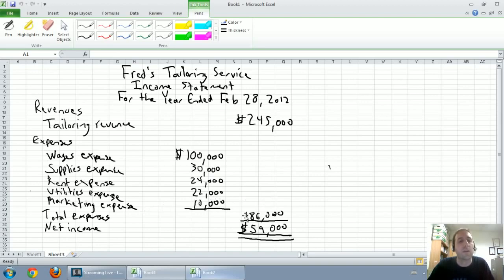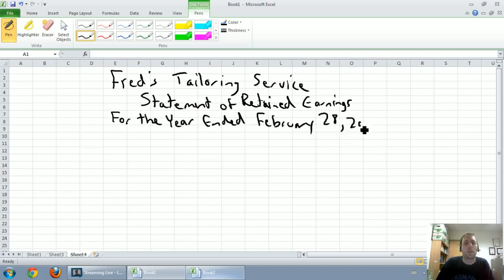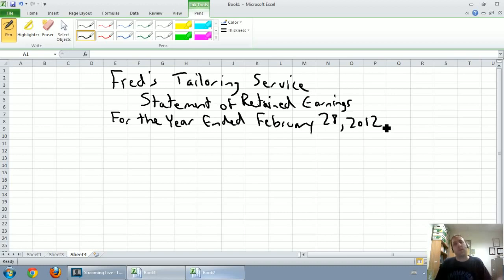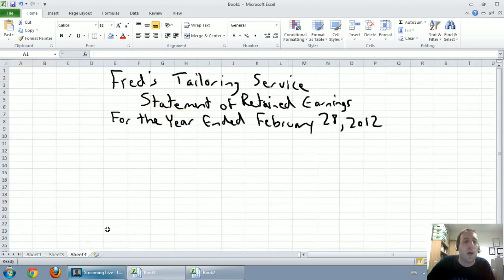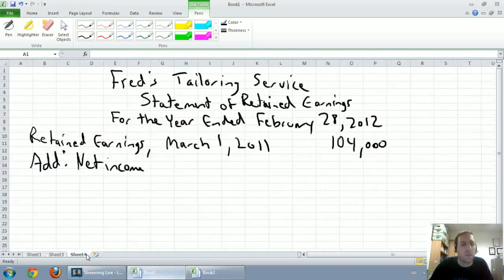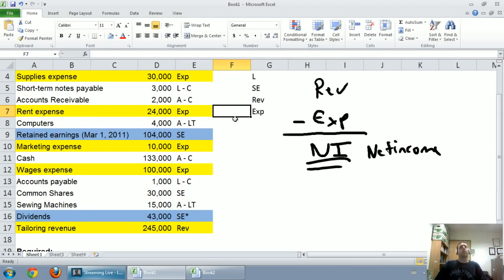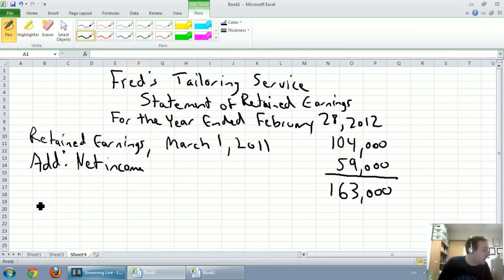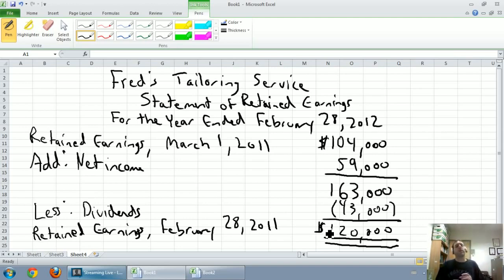Accounting Basics 1.3 - Statement of Retained Earnings